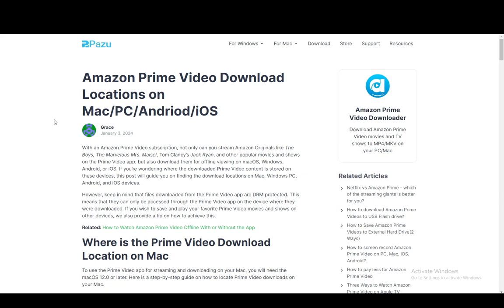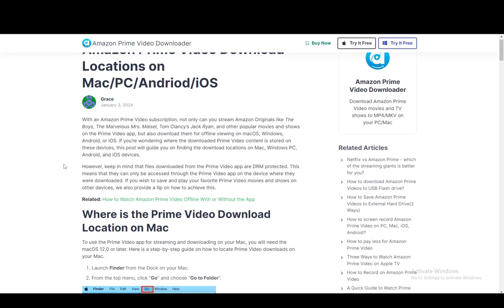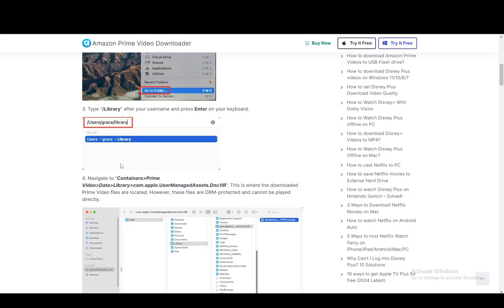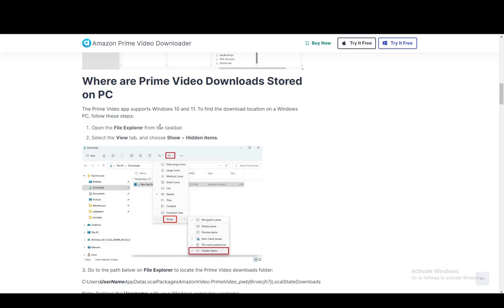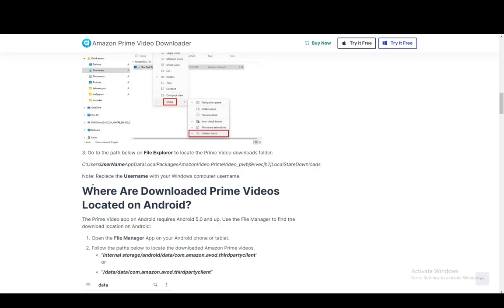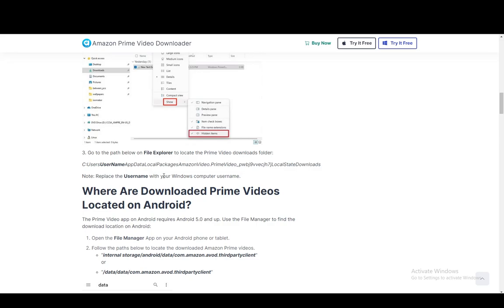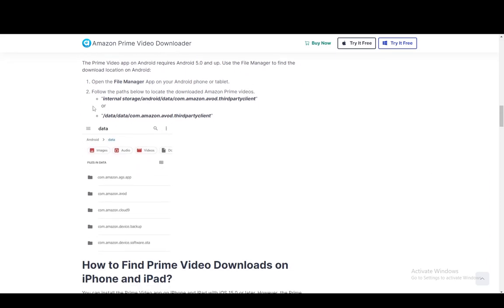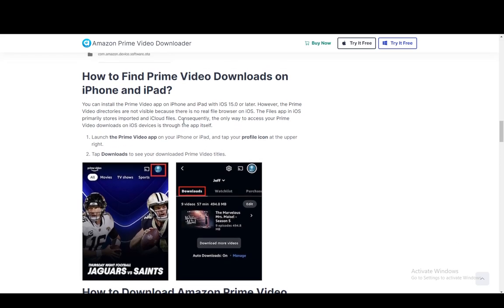How To Find Amazon Prime Video In File Manager Tutorial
Today we talk about find amazon prime video in file manager,how to find amazon prime video in file manager,amazon prime video